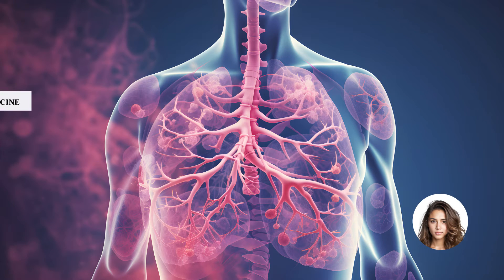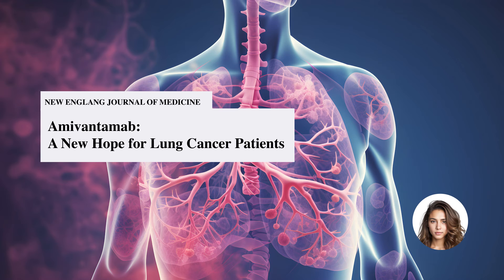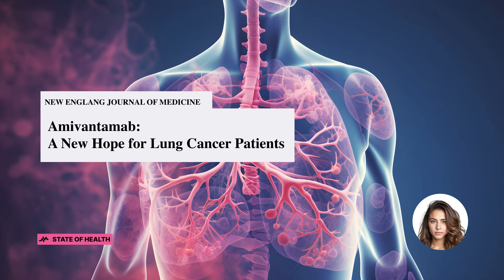Amivantamab: A New Hope for Lung Cancer Patients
We explore the groundbreaking trial of Amivantamab combined with chemotherapy in treating non-small-cell lung cancer - specifically those presenting the EGFR exon 20 insertions. We delve into the trial's promising results, the significant increase in progression-free survival, and the potential of this new approach to revolutionize lung cancer treatment.